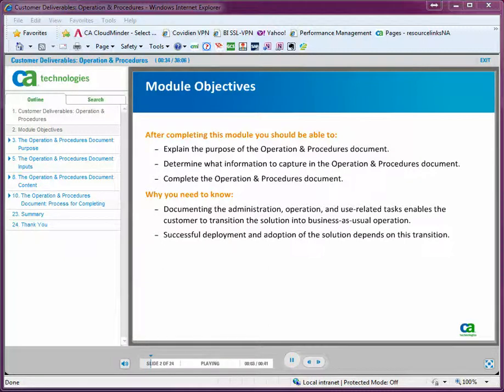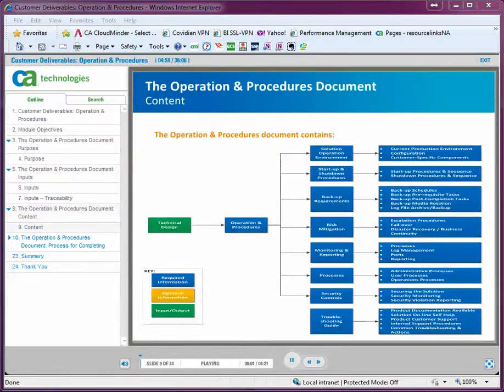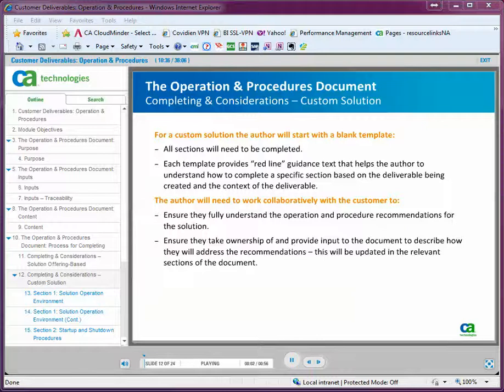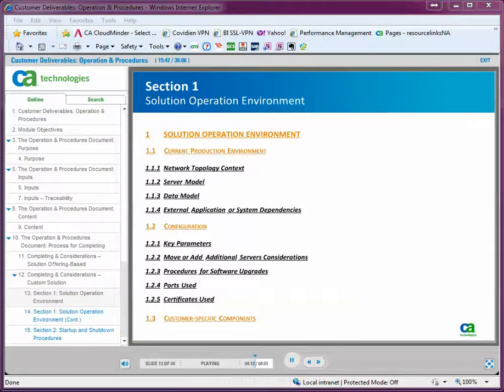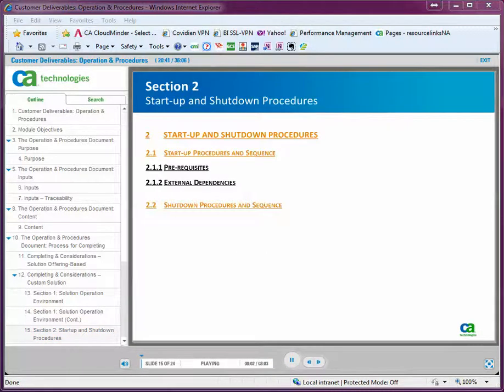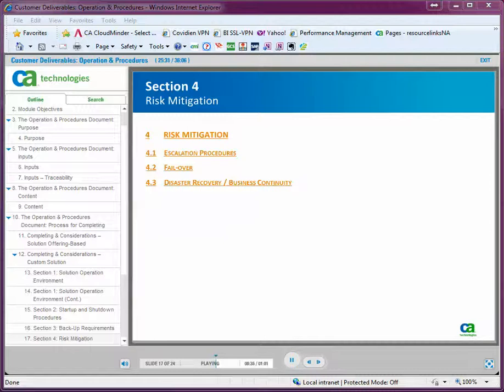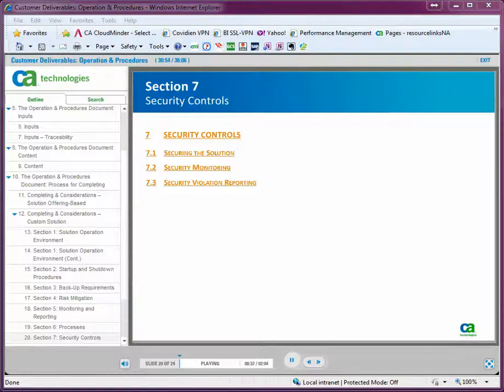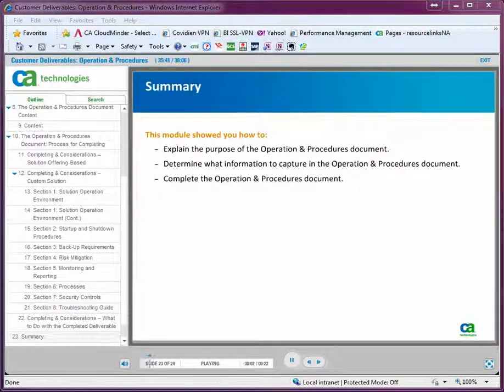Solution Delivery Methodology Operation and Procedures 300